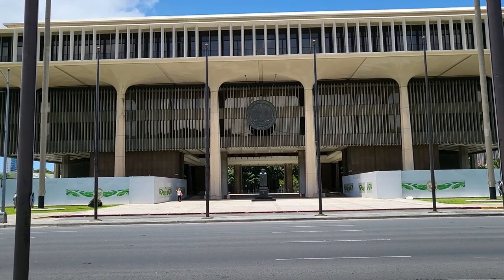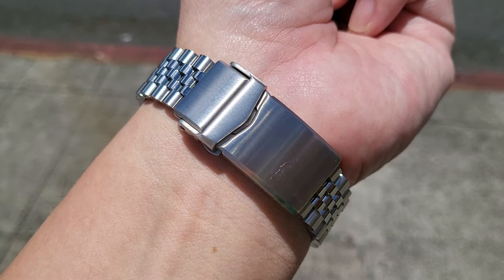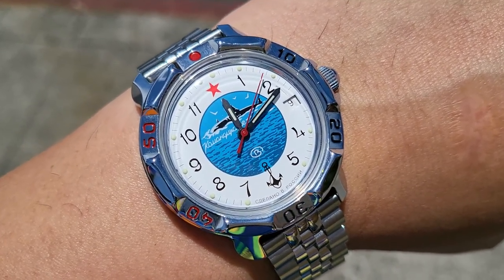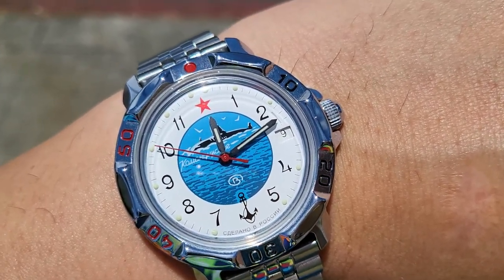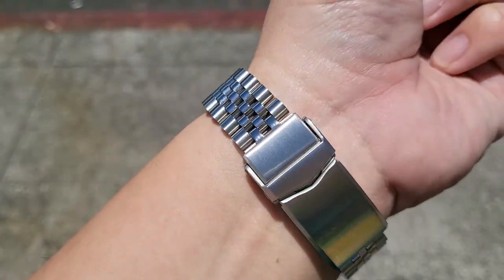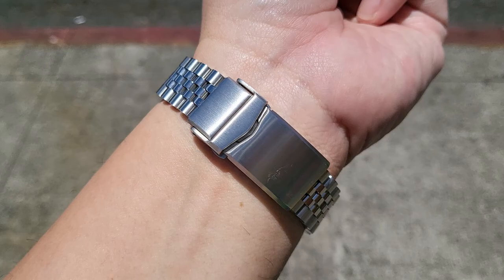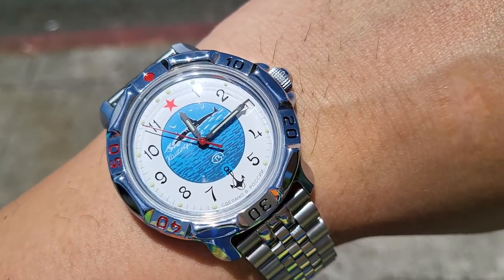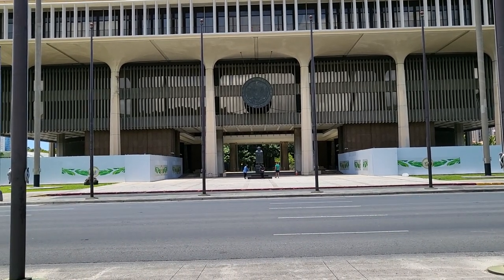Cheap Watches Part 1: The Vostok Komandirskie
Danny reviews a cheap yet useful watch you can get a lot of historical and utilitarian value out of with the Vostok Komandirskie submariner's watch.